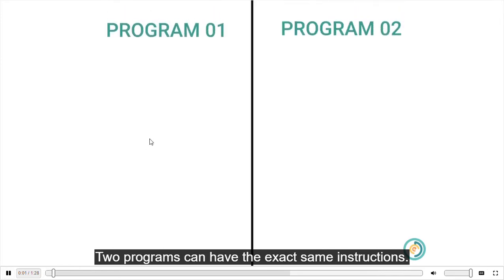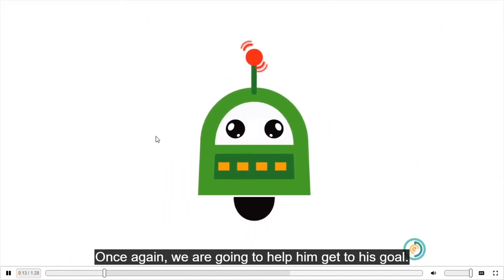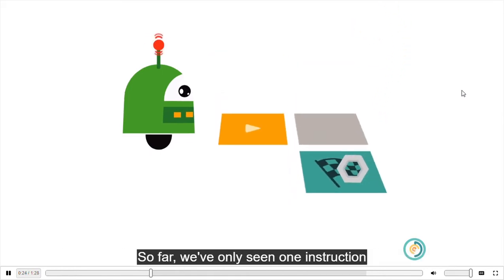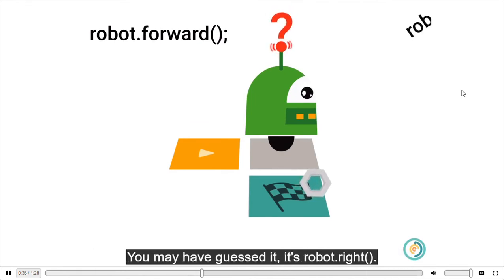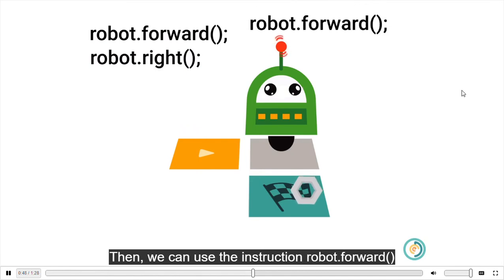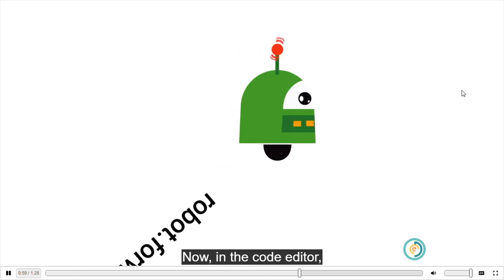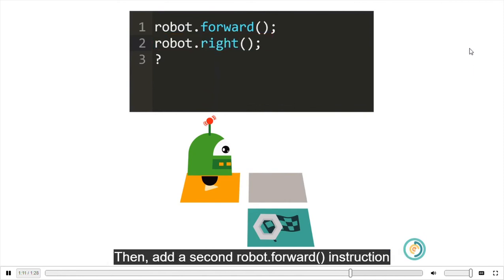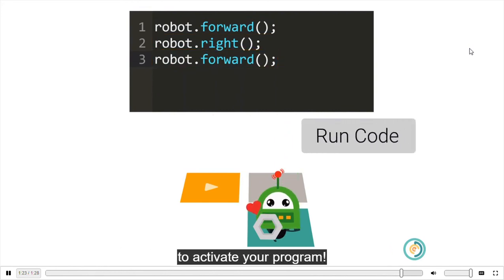Being Precise With Our Instruction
Now move your robot to your goal.